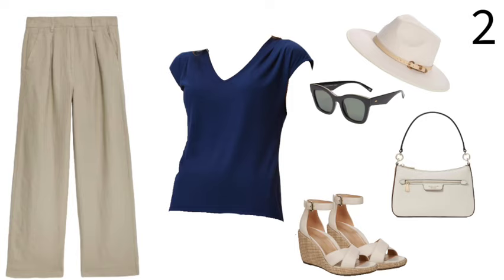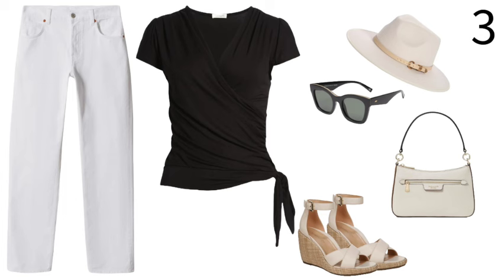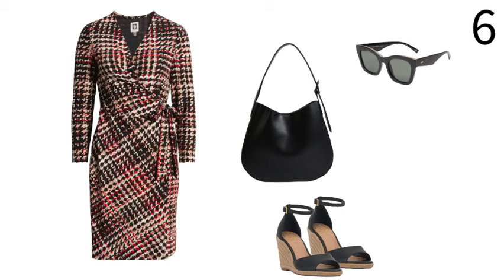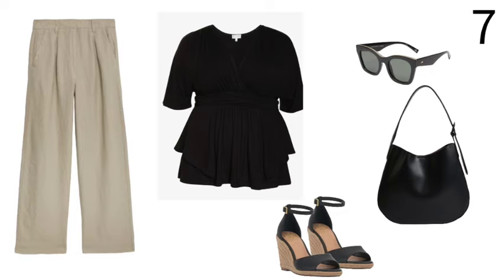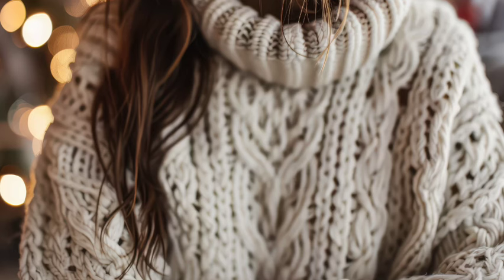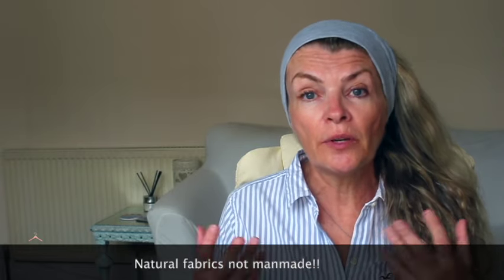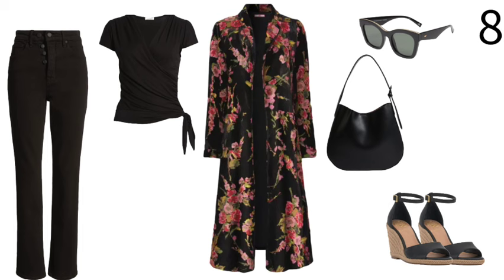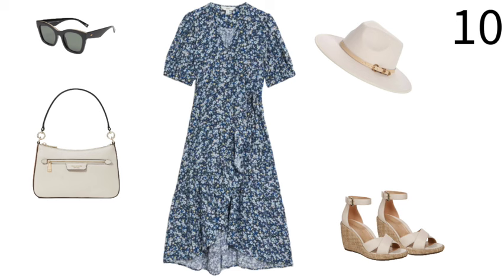10 Best Outfit Tricks To Hide Belly Fat & Look Slimmer Instantly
Struggling to find outfits that flatter your tummy and enhance your confidence?

In this video, I’ll share fashion tricks to disguise your tummy and create a more flattering silhouette. From choosing the right fabrics and cuts to color and layering techniques, these simple yet effective styling hacks will help you feel confident and stylish at any age.

You don’t need to hide your body—just dress in a way that highlights your best features! Whether you're dressing for everyday wear or a special occasion, these fashion tips will ensure you look and feel amazing.

✨ Ready to transform your wardrobe? Download my FREE Capsule Wardrobe Guide and start building a stylish, effortless closet today!

💬 Have style questions? Let’s chat!

📆 Book a DISCOVERY call with me and get personalised wardrobe advice!

📩 Need style advice? DM me anytime—I’m here to help you create a wardrobe you love! 👗✨

🎁 Exclusive Capsule Wardrobe Special Offers! ✨

Upgrade your style with exclusive deals on capsule wardrobe essentials! Don’t miss out on limited-time offers to build a chic, effortless closet 🛍️

📏 Size Reference

I’m 5ft 3' and wear a UK size 8-10 (US 4-6) for clothing reference.

I also share PR products, but I only feature items I truly love and am not obligated to promote them unless stated.

10 Best Outfit Tricks To Hide Belly Fat & Look Slimmer Instantly, How To Hide Belly Fat With Clothes, Slimming Outfit Ideas For Women, Best Dresses To Hide Tummy Bulge, Flattering Fashion For Women With A Tummy, How To Look Slimmer With The Right Clothes, Wardrobe Mistakes That Make You Look Bigger, Best Tops To Hide Belly Fat, Common Outfit Mistakes That Add Bulk, Personal Stylist Tips For A Slimming Effect, Best Pants For A Flattering Figure, Color Tricks To Look Slimmer, Best Layering Techniques For A Slimming Look, Must-Have Wardrobe Staples For A Leaner Silhouette, How To Create An Illusion Of A Smaller Waist, Best Fashion Hacks For Body Confidence